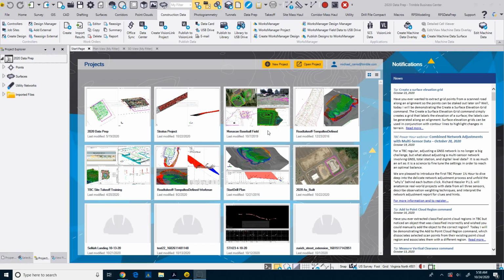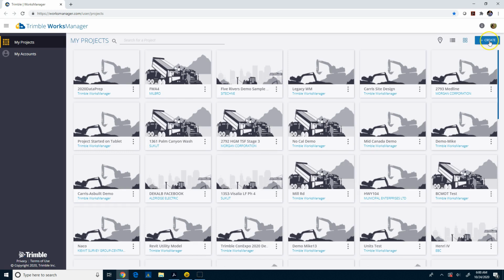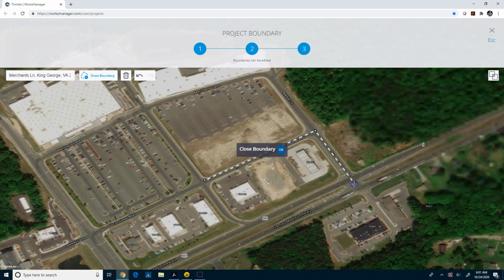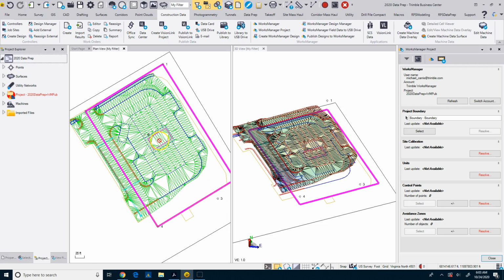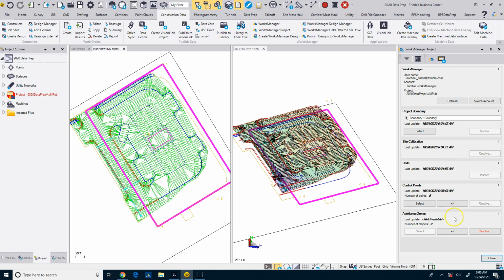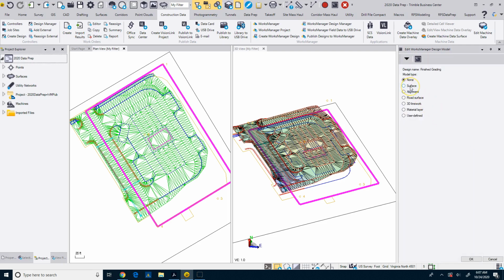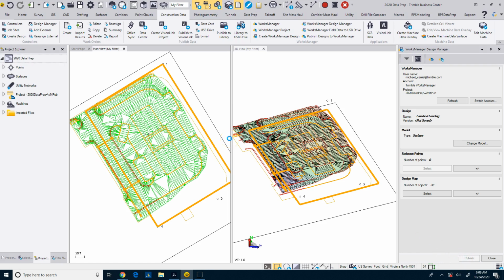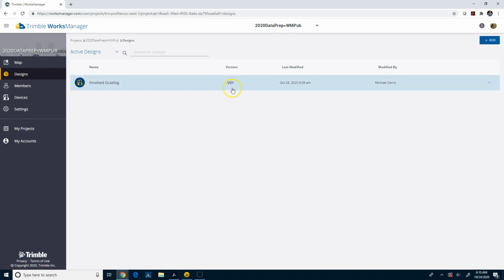Getting Started with TBC - Publishing Design to WorksManager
To publish designs to WorksManager from Trimble Business Center, first log in with a Trimble ID (T ID) on the start page. Open the project, which should include a surface, line work, control points, and a calibration (not the default one). Next, create a WorksManager project by clicking the icon, selecting an account, and naming the project. Skip adding control points if they're already in Business Center. Define the project boundary by drawing it on the map, which can be larger than the actual project area. Connect the Business Center project to the WorksManager project using the WorksManager Project icon, select the account and project, and resolve any items such as project boundary and calibration. Import the boundary from WorksManager to Business Center if needed, and publish the Business Center calibration to WorksManager. Finally, confirm the units to be used, in this case, US survey feet, and publish them from Business Center to WorksManager. The process described involves setting up control points using a bilayer option and resolving them for a project in WorksManager. Initially, the project is set up to allow for the creation and publication of multiple designs. An avoidance zone is addressed even if it's not present, resulting in a blank DXF file and a notification for field crews about respecting any avoidance zones. The design creation step involves selecting surfaces, line work, and other data, with the option to use a 'user defined' selection for multiple surfaces. Line work is selected by layer to avoid extra data, and view filters can simplify this process. Once the design is published to WorksManager, field crews can synchronize to receive the data on their controllers. It's emphasized that WorksManager is the 'source of truth,' and any changes made in Business Center must be republished to WorksManager for field crews to receive updates. The system keeps track of versions, allowing for changes to be documented and synchronized accordingly.